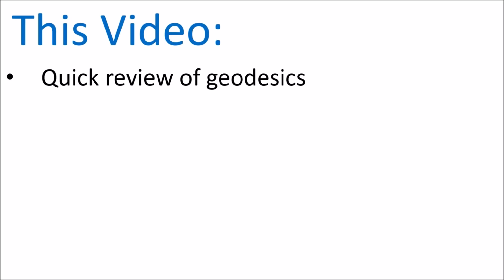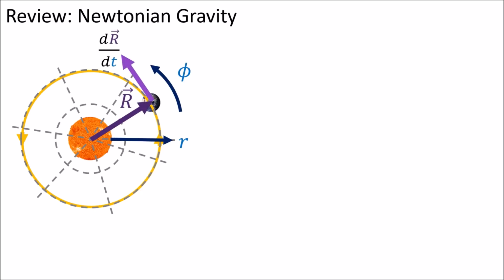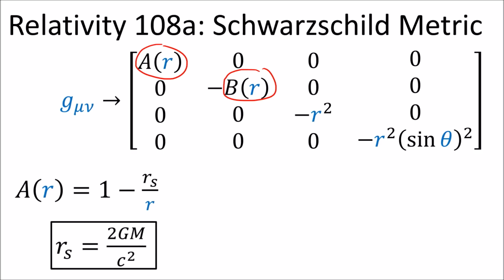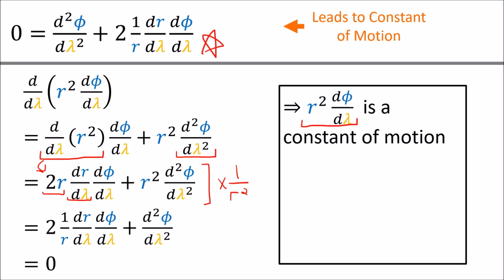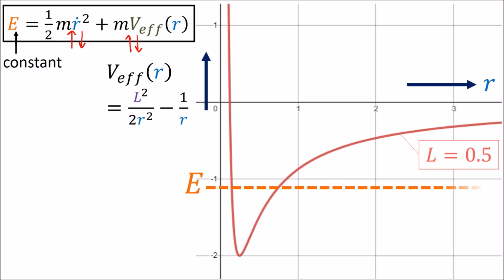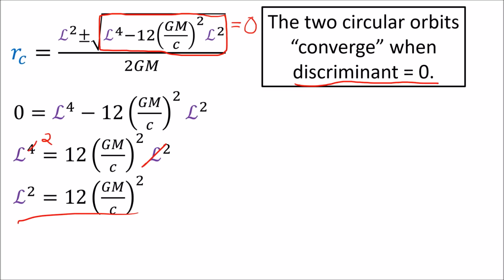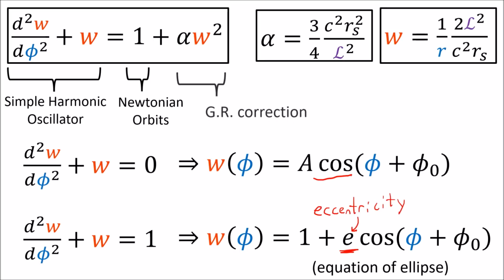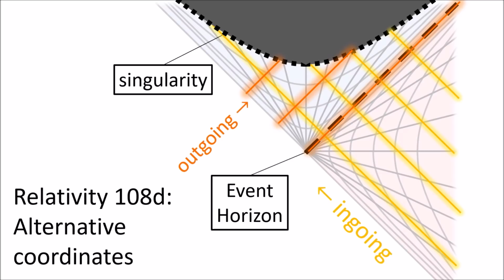Relativity 108c: Schwarzschild Metric - Geodesics (Mercury perihelion advance, photon sphere)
0:00 Introduction
1:14 Geodesics Review
5:28 Newtonian Orbits Review
9:55 Constants of Motion (Geodesics)
16:20 Tangent Vector Length (Geodesics)
18:27 Timelike Geodesics (massive bodies)
20:21 Graphing Effective Potentials
26:38 Lightlike Geodesics (photon sphere)
28:24 Perihelion Advance of Mercury
34:48 Summary